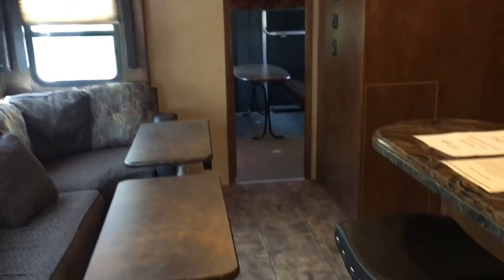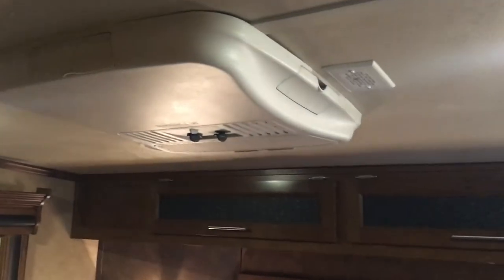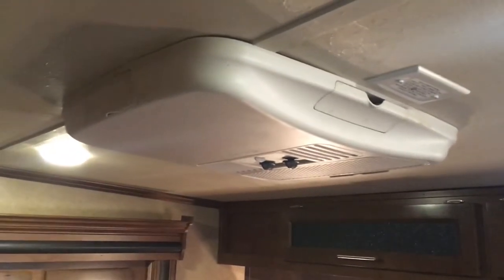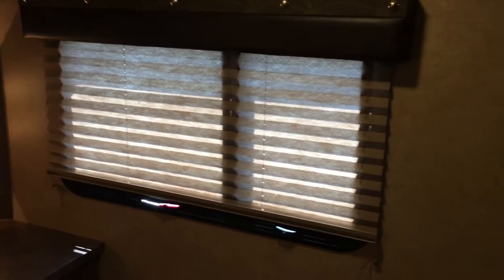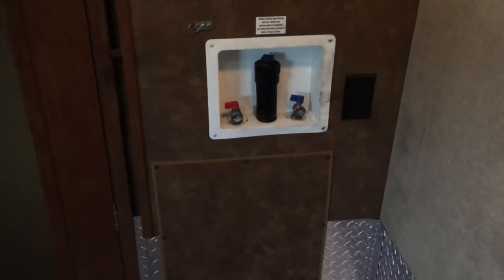2014 40X12HP XLR Thunderbolt T.H. 5th by Forest River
Arrowhead Camper Sales, Inc.